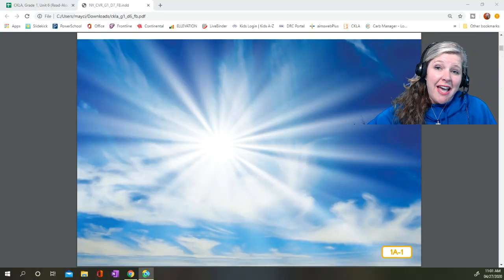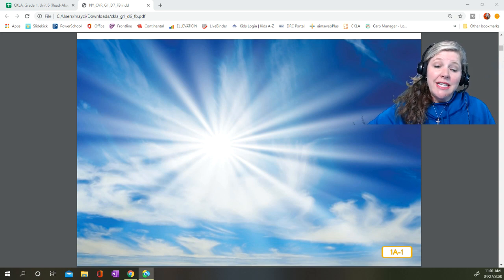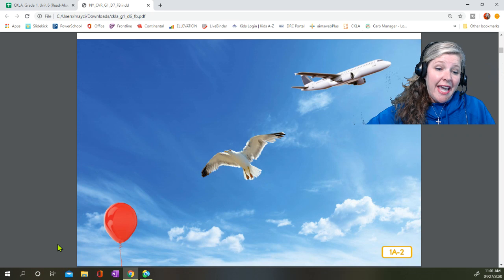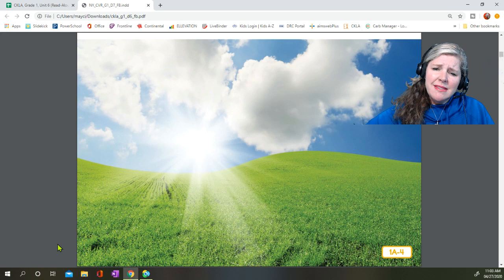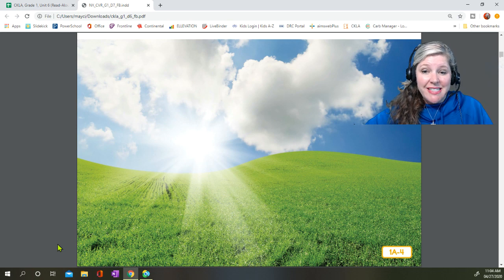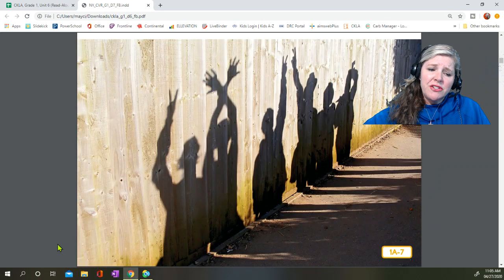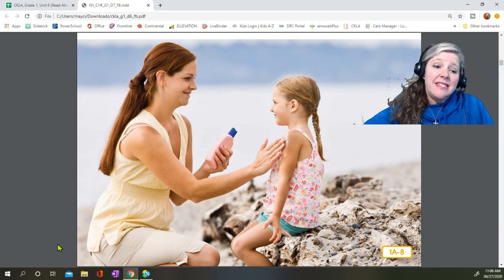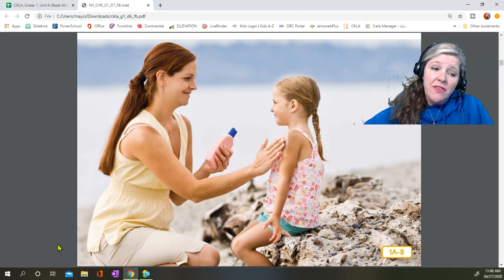Astronomy Read Aloud Series: Introduction to the Sun and Space (Core Knowledge)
Astronomy Read Aloud Series: Introduction to the Sun and Space (Core Knowledge) Gr 1, Domain 6, Lesson 1

Teaching Equipment:
Background - Map of USA from heynancytaylor.com
Laptop - HP Spectre x360 Convertible 13-ap0xxx with Intel(R) Core(TM) @1.80GHz
Extra Monitor - HP Elite Display E201
Extra hubs for laptop - USB Type-C Hub Pro
Mouse - Logitech
Stylus - Bamboo
Headset - Logitech USB Headset H390 with Noise Cancelling Mic from Best Buy
Webcam - Logitech HD 1080p from Best Buy
Lighting - 5-Head Floor Lamp from Wal-Mart with parchment paper covering ends
Additional Lighting - 2 EYOCEAN Small Round Lights attached to the corners of desk